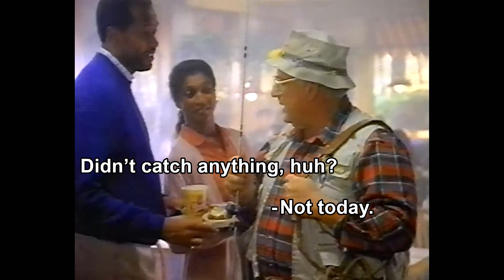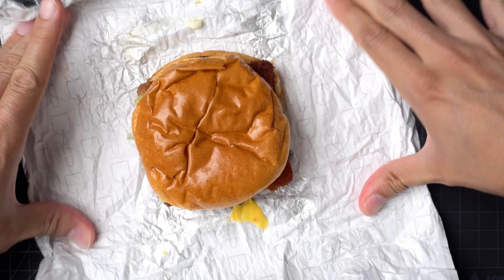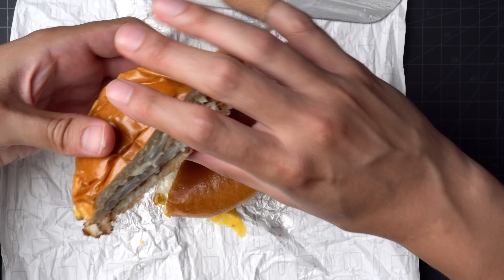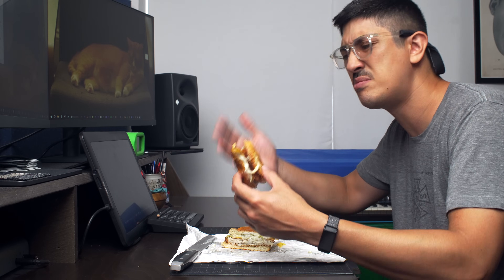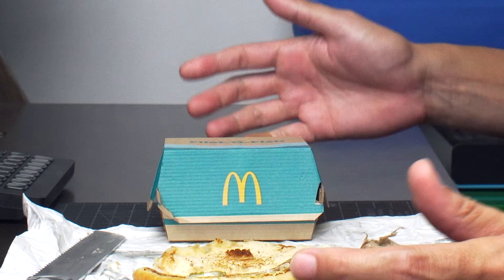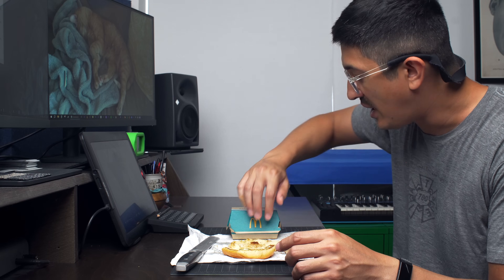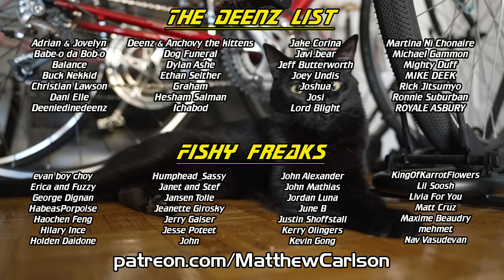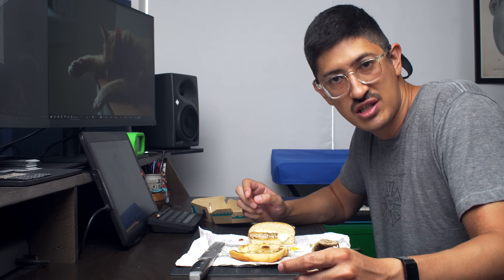What's going on at Wendy's? | Panko Fish Sandwich Review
Ba da ba ba ba... oh wait.  Wendy's doesn't really have a thing, does it?  Gosh even Burger King has a thing.  Well they used to have Dave.  He was pretty cool.  Anyway, everybody needs a fish sandwich.  God I bet Arby's has a fish sandwich.  One day I'm gonna line em all up and do a mega review, because I love fish sandwiches.  Damn, do I ever love em.  EVEN THE BAD ONES.

On test:
Wendy's Crispy Panko Fish Sandwich

00:00 WAWEDH
00:29 Let's unwrap this thang
02:05 Comments on the Wendy's sandwich
03:27 A NEW CHALLENGER APPEARS
04:09 CAT TIME
04:26 simping for FOF

video (Polar Kipper Snacks) is already up!